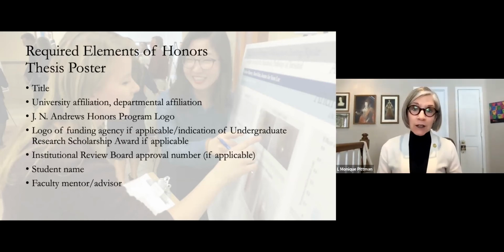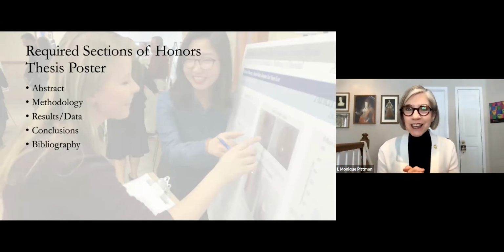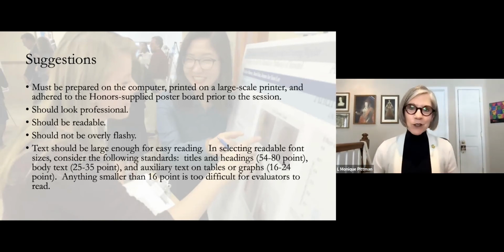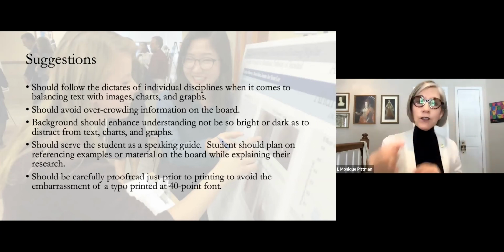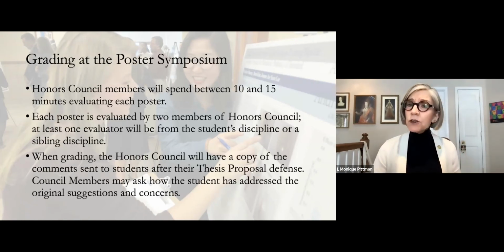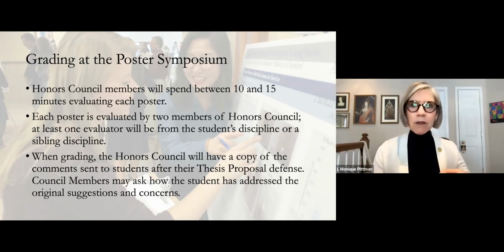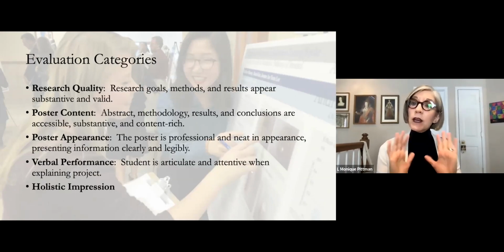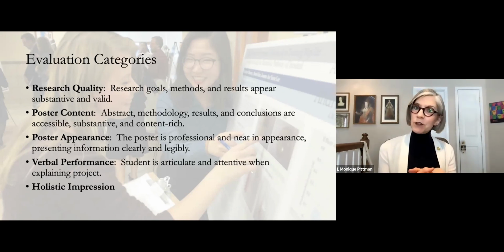Honors Thesis Poster Session Tips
This video reminds researchers of the expectations associated with the Honors Thesis Poster Symposium.